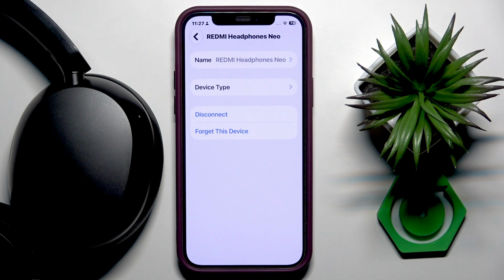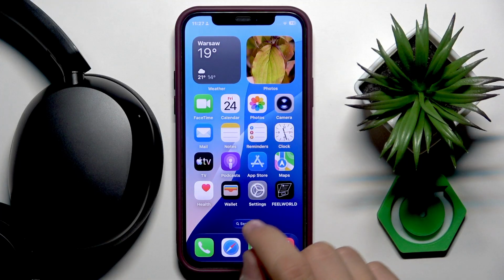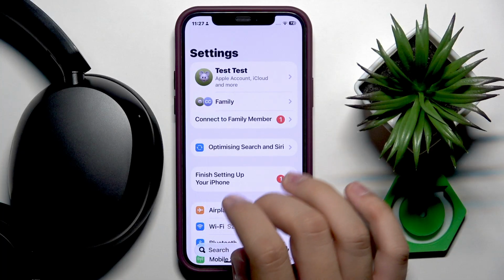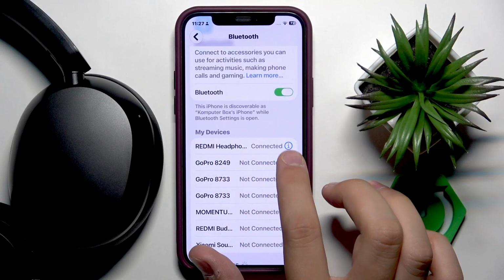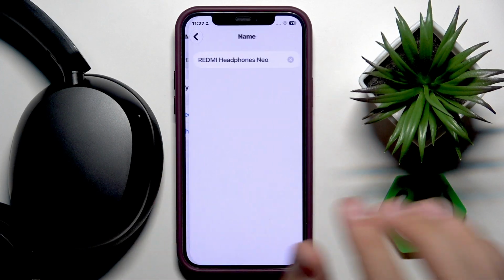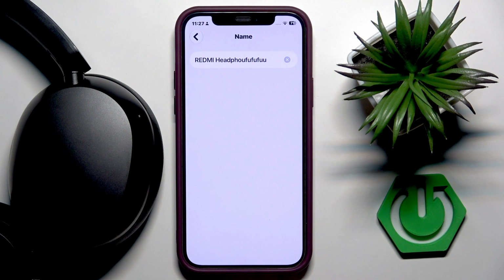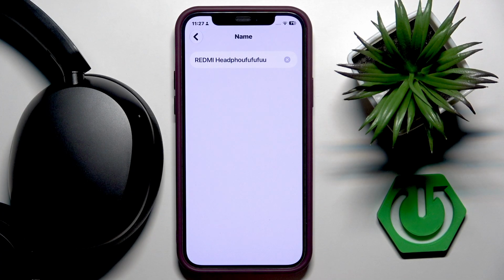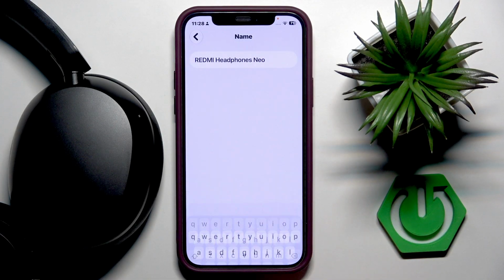How to Rename REDMI Headphones Neo on iPhone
This video shows how to rename your REDMI Headphones Neo when connected to an iPhone. You will learn quick, simple steps: open Settings, go to Bluetooth, find REDMI Headphones Neo in My Devices, tap the info (i) icon, select Name, type a new name and save it with the tick (or OK on older iOS). The clip also shows how to restore the default name with the X. Works on iOS 18 and earlier, and is useful when you want a personal or clearer device name.

How to change Bluetooth device name on iPhone for REDMI Headphones Neo?
How to restore the default name for REDMI Headphones Neo on iPhone?

0:00 Introduction
0:07 Open Settings
0:15 Go to Bluetooth and find REDMI Headphones Neo
0:23 Tap the info (i) icon and tap Name
0:29 Edit the name and save (tick / OK)
0:46 How to restore default name (tap X)
1:04 Finished / Quick recap